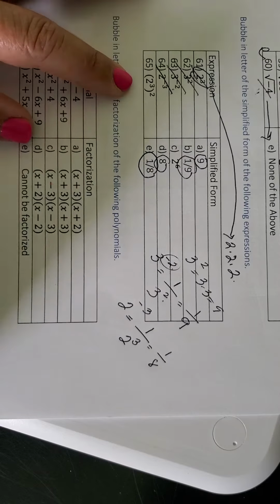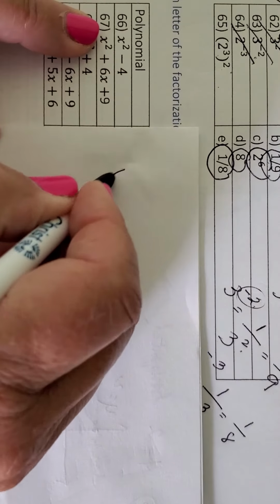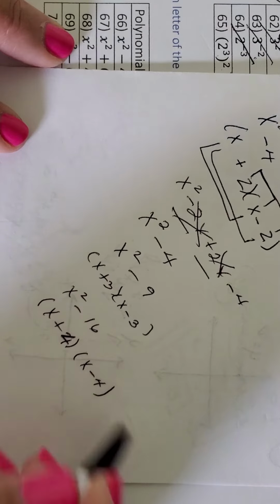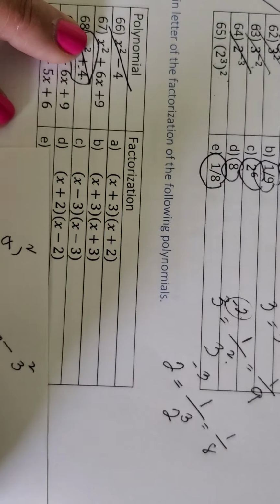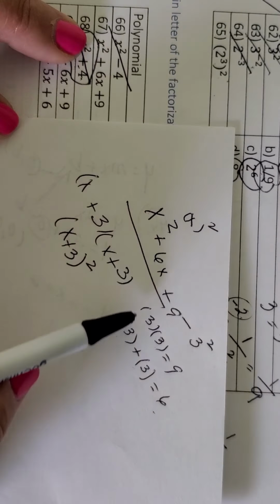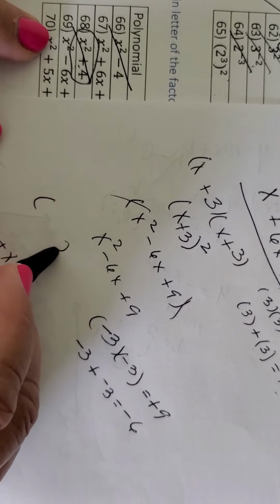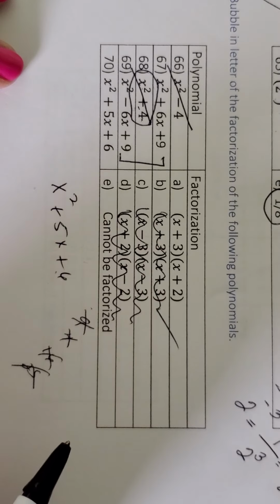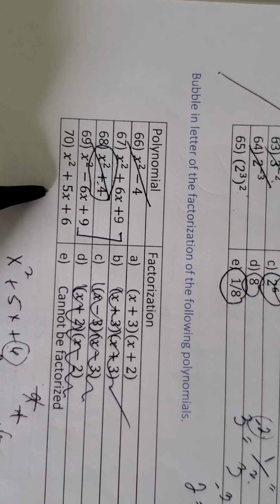Dr. Lourdes - MATH 0022 Midterm 61 - 70